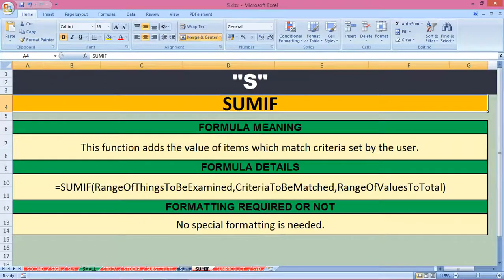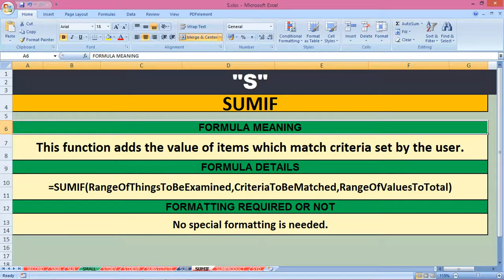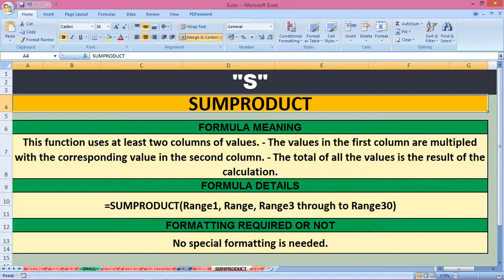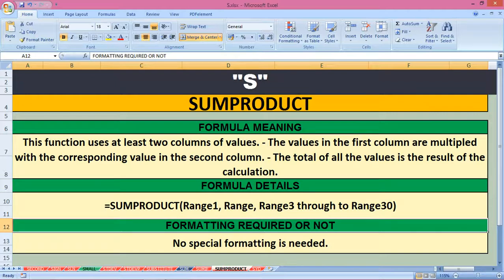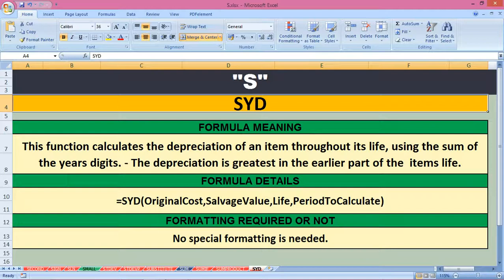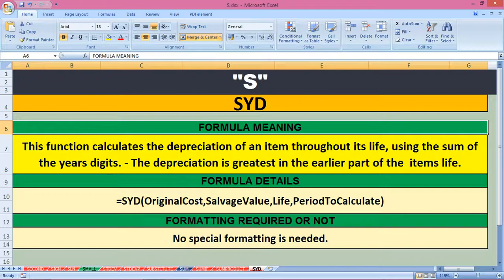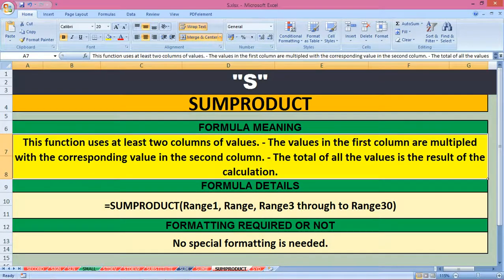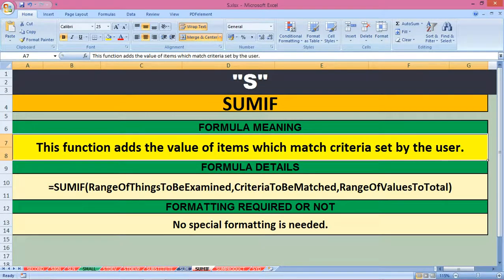Excel formula from letter ‘S’ – Part 3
SUMIF
FORMULA MEANING
This function adds the value of items which match criteria set by the user.
FORMULA DETAILS
=SUMIF(RangeOfThingsToBeExamined,CriteriaToBeMatched,RangeOfValuesToTotal)
SUMPRODUCT
FORMULA MEANING
This function uses at least two columns of values. - The values in the first column are multipled with the corresponding value in the second column. - The total of all the values is the result of the calculation.
FORMULA DETAILS
=SUMPRODUCT(Range1, Range, Range3 through to Range30)
SYD
FORMULA MEANING
This function calculates the depreciation of an item throughout its life, using the sum of the years digits. - The depreciation is greatest in the earlier part of the  items life.
FORMULA DETAILS
=SYD(OriginalCost,SalvageValue,Life,PeriodToCalculate)

A

B

C

D

E

F

G

H

M

Q

T

“INDEX MATCH” Excel Formula (In Hindi and In With Best Examples) How to Use This Excel Formula